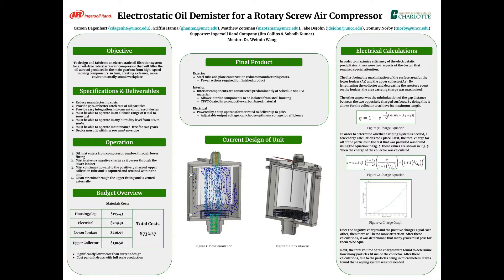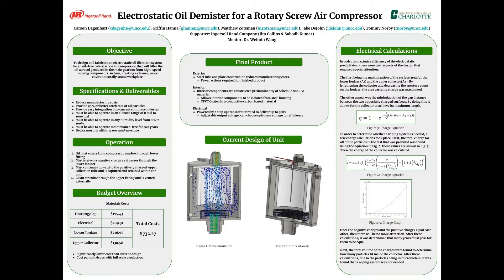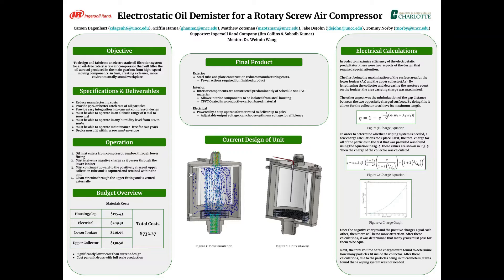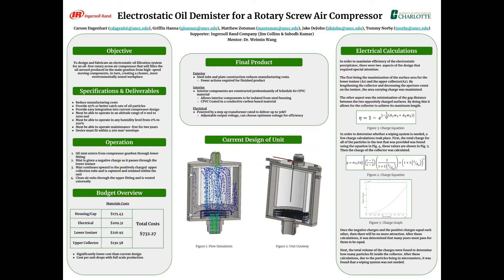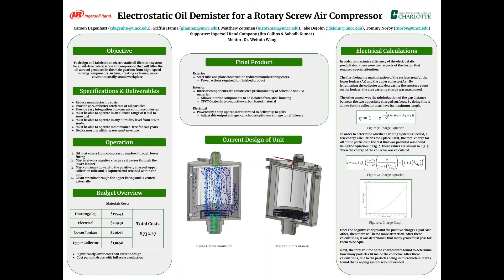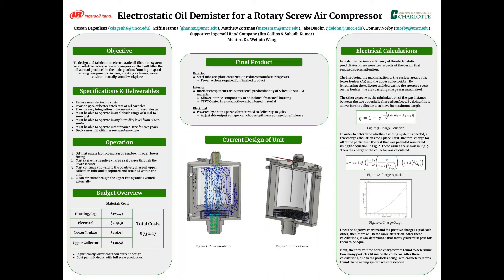IR_DEMISTER - Fall 2021 Expo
Electrostatic Oil Demister for a Rotary Screw Air Compressor